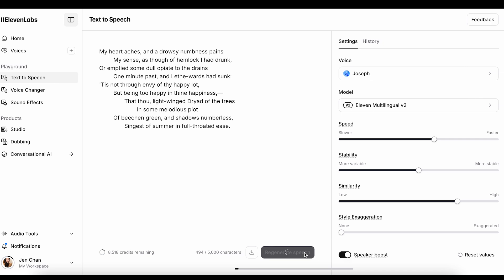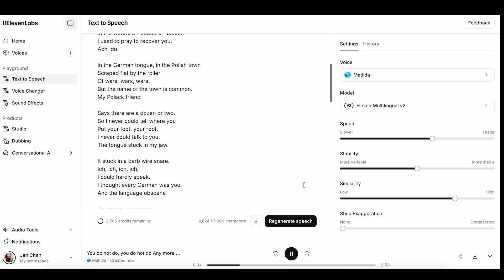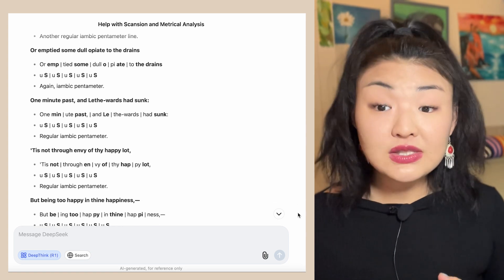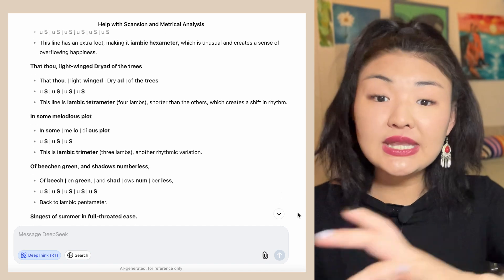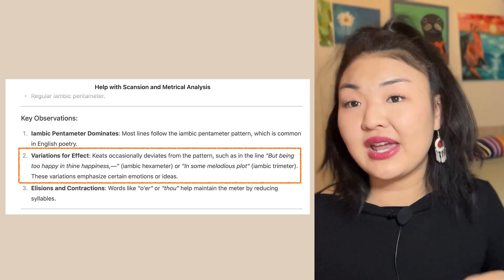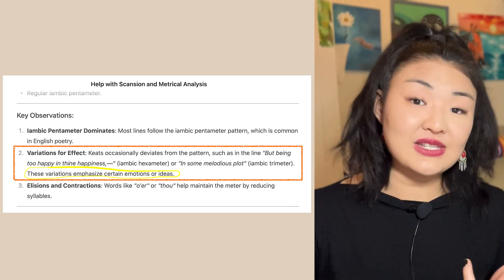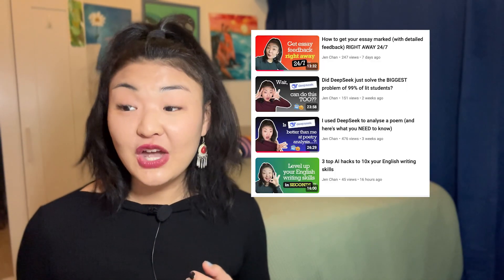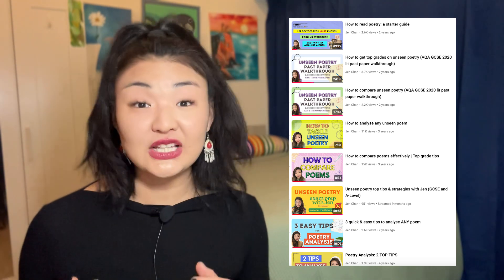You can now use AI to HEAR and SCAN a poem perfectly!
Out of all the topics in poetry, the one that I've seen most students struggle with is metre and rhythm, i.e. scansion. Partly it has to do with the intimidating set of terminology that comes with metre and rhythm (trochee, iambs, spondee, hexameter etc.), but I've noticed that it might also have to do with misunderstanding the point of learning about metre and rhythm, and perhaps for a lot of students, with not having heard a poem read aloud naturally and idiomatically. Now, I've discovered two ways that we can use two AI tools to solve these issues - all in seconds...

🤖 SIGN UP FOR EARLY ACCESS TO MY AI FOR ACADEMIC SUCCESS COURSE